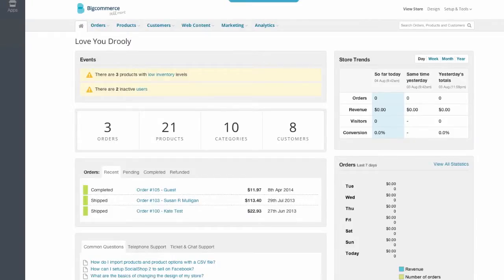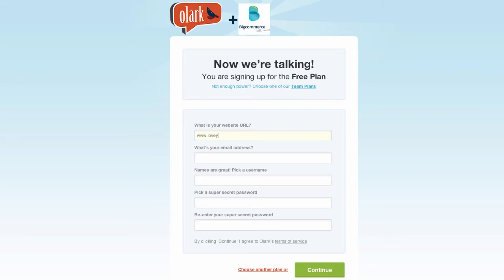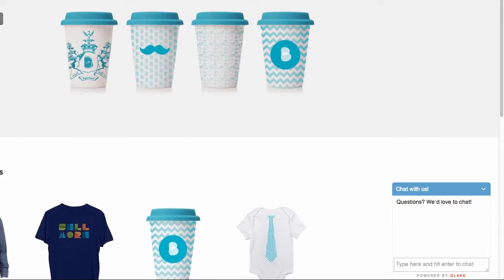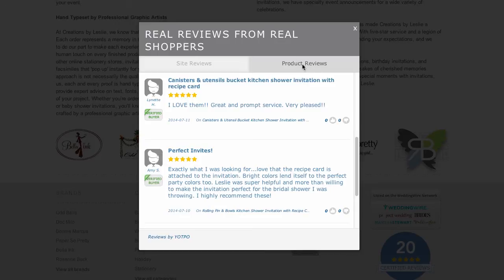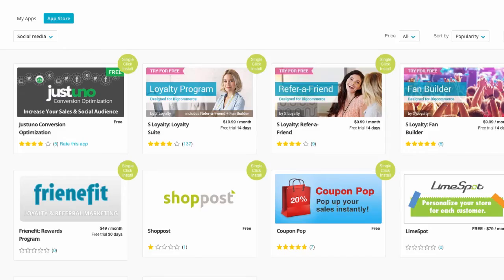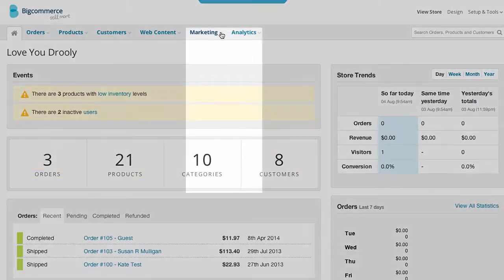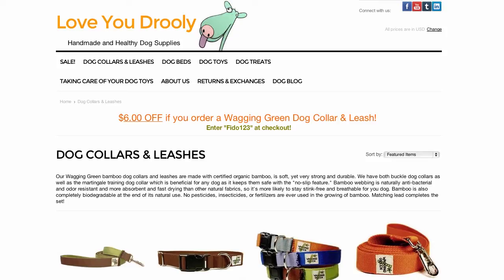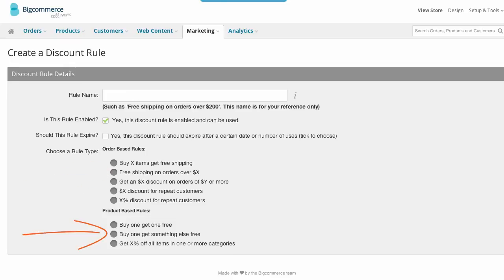Tools That Convert - Grow Store | Bigcommerce University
Adding Apps to your Bigcommerce store is essential for higher conversion rates. Now it's as simple as ever through our SingleClick Apps store. Implementing some of the incredible Bigcommerce tools will increase your conversion rates, and help boost you past your competition.